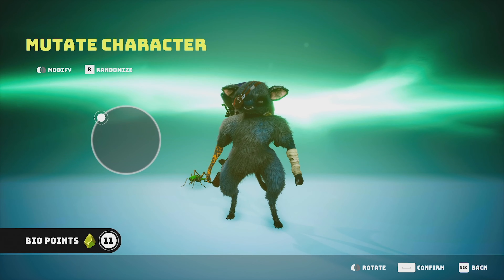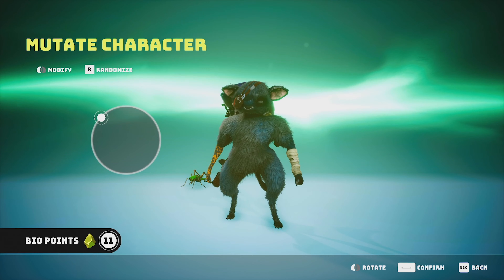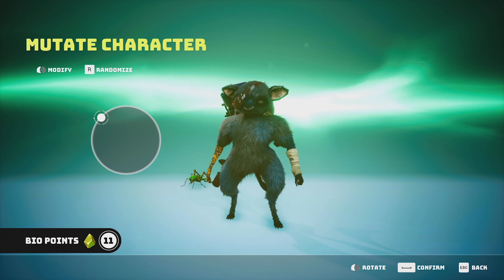Biomutant Survival Guide: How To Change Your Appearance | THE MEGA MORK!!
Biomutant Survival Guide: How To Change Your Appearance | THE MEGA MORK!! In this Biomutant gameplay guide, I'll be showing you how to change your appearance at any time! I will also be showing you where to find a mega mork and how to defeat the mega mork in Biomutant. The Mega Mork is one of the mini bosses in the game that you can face in biohazard zones. You will need biohazard protection to be able to survive in this location. There are several locations you can change your appearance in biohazard but I will be showing you Bio Nucleus 6D as it is one of the easiest places to access from the beginning of the game. I will cover every step of the way in changing your appearance early in Biomutant

BIOMUTANT SUMMARY
Biomutant is an upcoming action-adventure RPG with a strong, narrative-driven story, taking place in a unique, artful world inspired by masterpieces such as Devil May Cry, Ratchet and Clank, and even the movie: Kung-fu Panda. Created by developer Experiment 101, Art & Creative Director Stefan Ljungqvist along with his team aims to offer players unparalleled freedom in character creation, combat mechanics, and exploration elements in the post-apocalyptic epic adventure. Set in a time where the lifeforce of the planet is sustained by the Tree of Life, players design their own vision of the ultimate battle critter, in order to adopt their preferred Mutations, learn styles of Martial Arts, and save the divine tree to unite the realm once more.

MEGA MORK SUMMARY
Mega Mork is an Enemy in Biomutant. Mega Mork will become hostile towards you when they become aware of you. Defeating Enemies will grant you XP. Fallen Enemies may drop random loot. You can find information about how to fight Mega Mork down below.